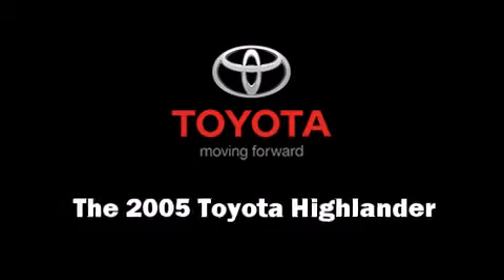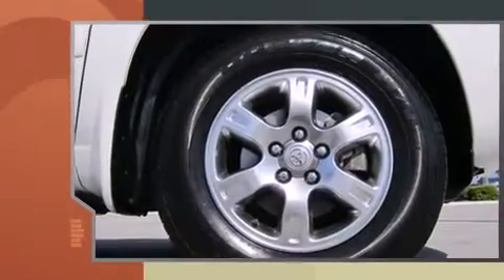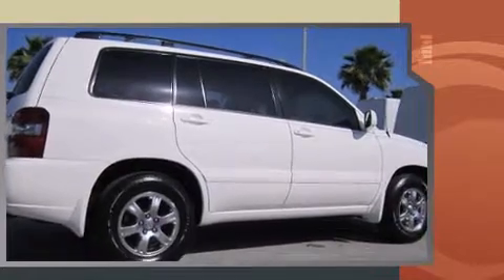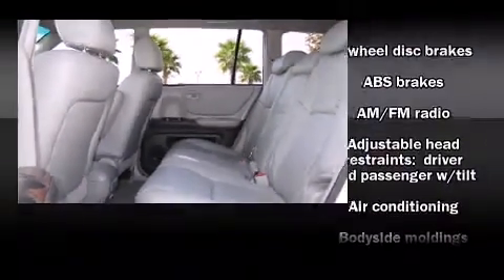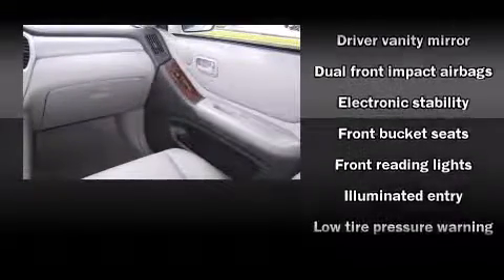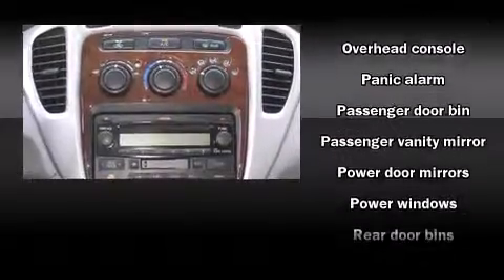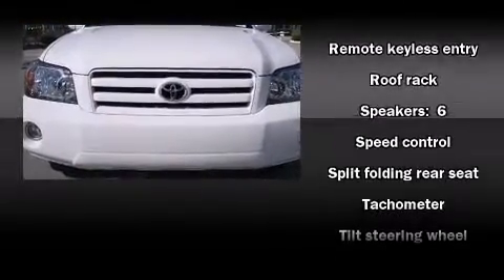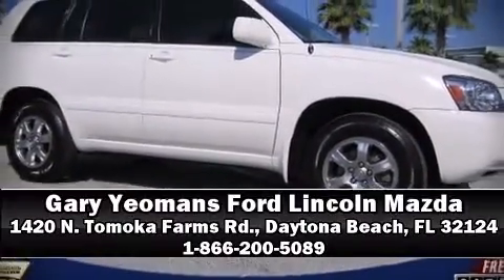2005 Toyota Highlander Nicely Equipped!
1420 N. Tomoka Farms Rd.

You can expect a lot from the 2005 Toyota Highlander. It features a front-wheel-drive platform, an automatic transmission, and a 3.3 liter 6 cylinder engine. This model accommodates 5 passengers comfortably, and provides features such as: front and rear cupholders, 1-touch window functionality, power door mirrors, power windows, remote keyless entry, a roof rack, and a split folding rear seat. Passengers are protected by various safety and security features, including: dual front impact airbags with occupant sensing airbag, traction control, brake assist, a panic alarm, and 4 wheel disc brakes with ABS. Electronic stability control stands out as a technologically savvy innovation, keeping you better connected to the road. We know that you have high expectations, and we enjoy the challenge of meeting and exceeding them! Please don't hesitate to give us a call.